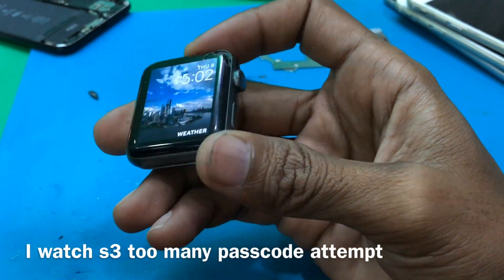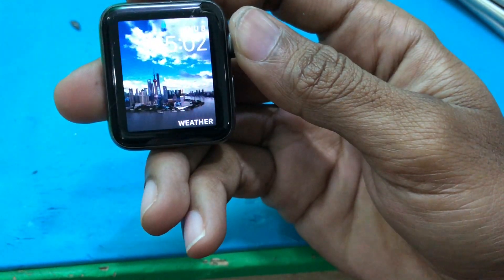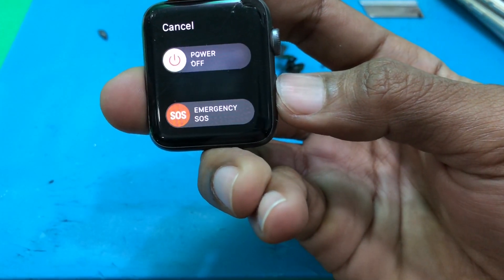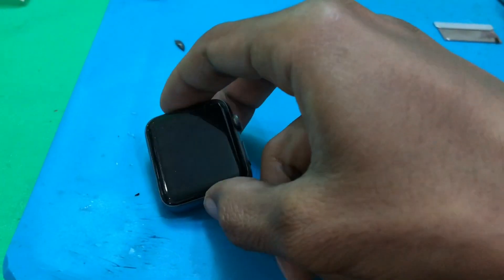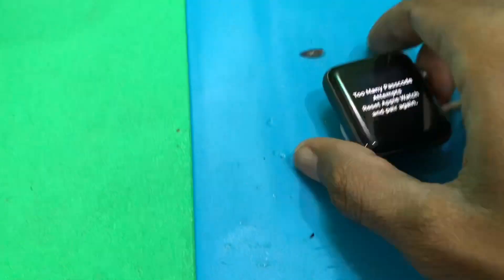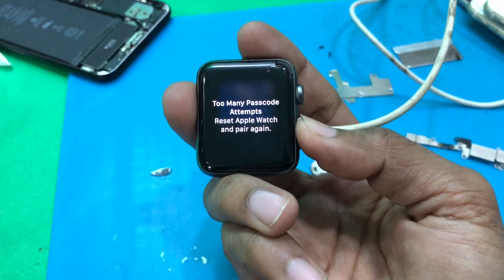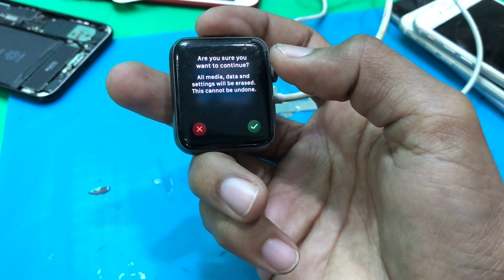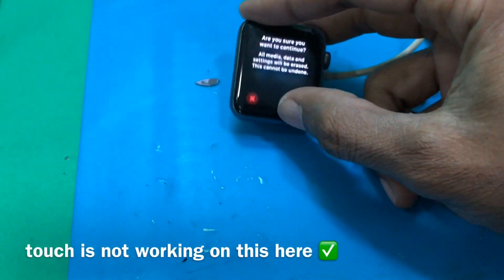Apple Watch S3 Too Many Passcode Attempt to reset by Cambo Fixing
This video to show u how reset your apple watch when it appear Too Many Passcode Attempt